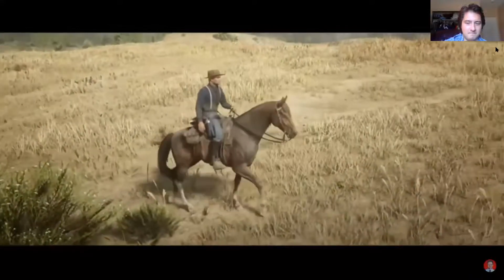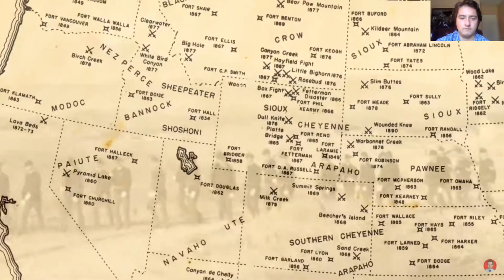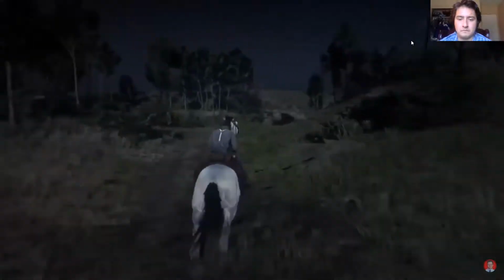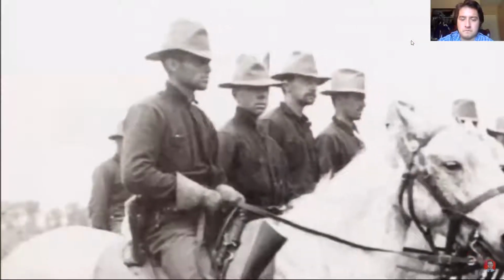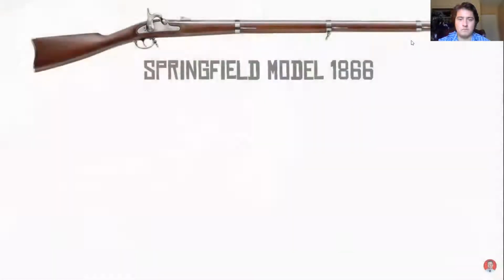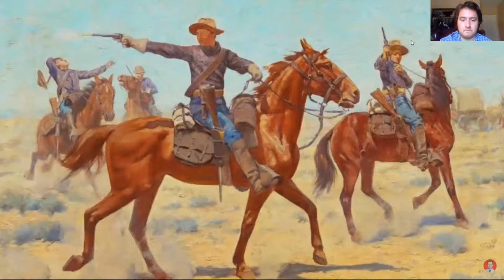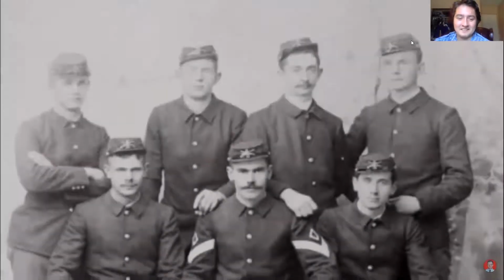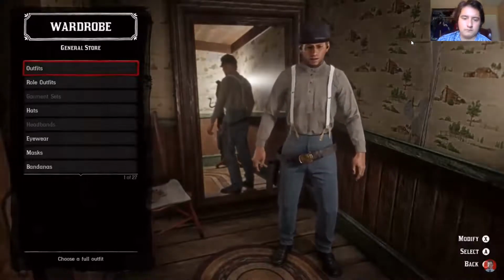Man Vs. History, The King Of Historical Accuracy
Hey All You Fellow Gamers & Meme Creators, MichaelTheMeme King Back Again For Another Video..I Know I've Been Gone For A While But I'm Uploading This Older Video To Show Evidence I'm Still Alive.